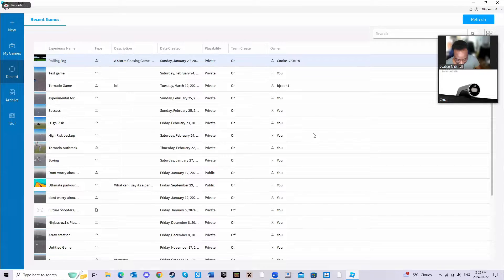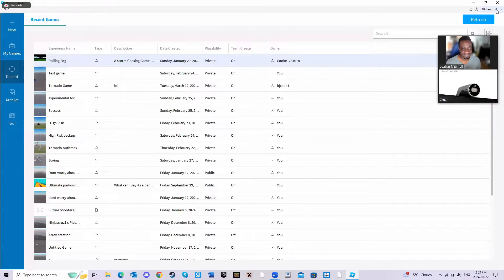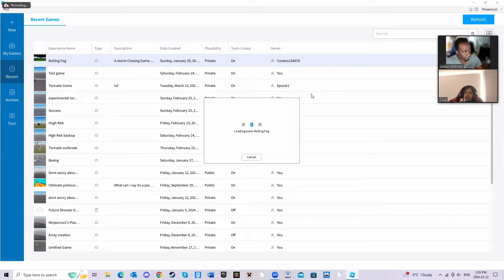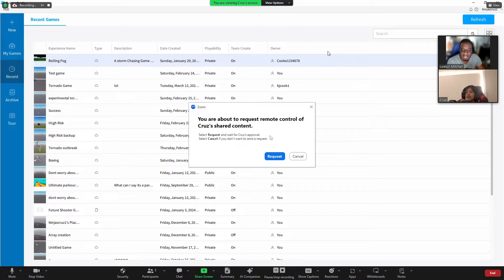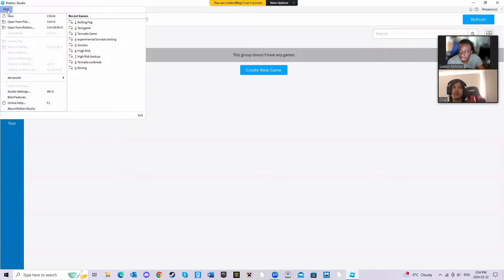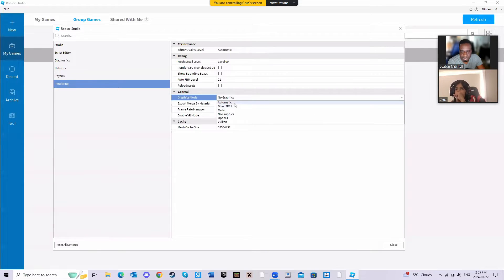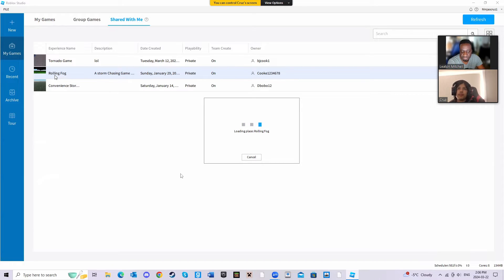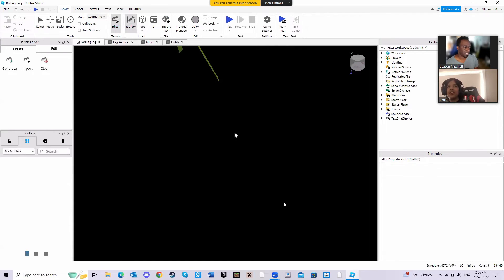How To Fix The Infinite Loop Error In Roblox Studio Loading Place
Roblox Studio Game / Place will not load. Infinite loop and attempts.